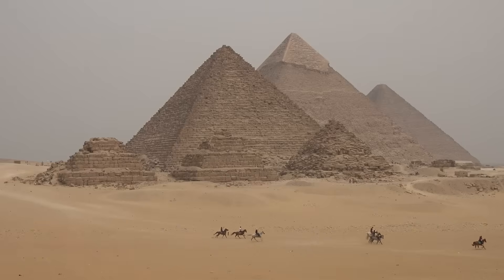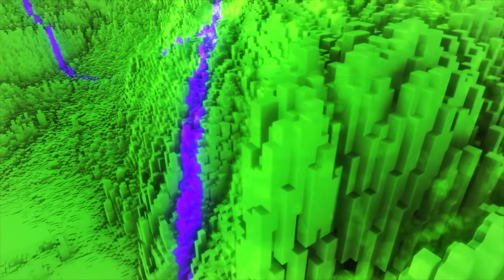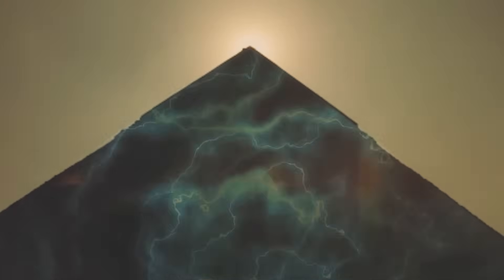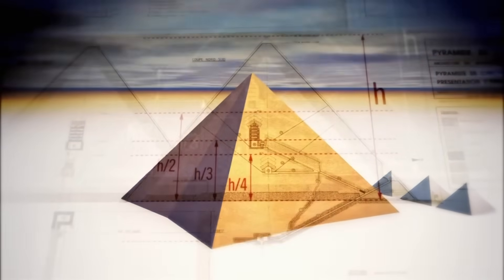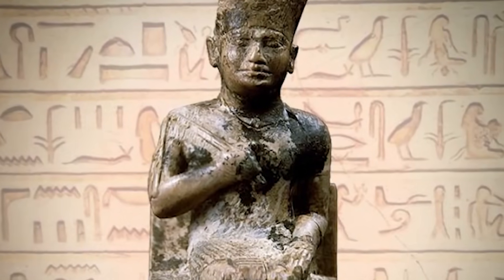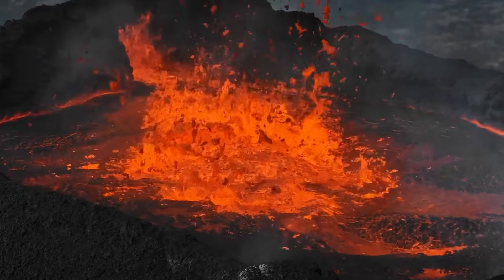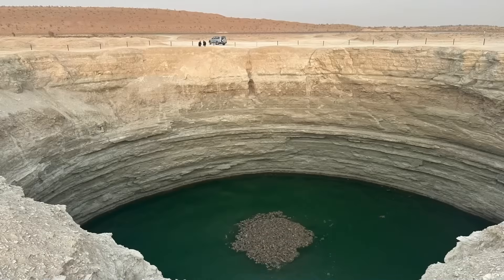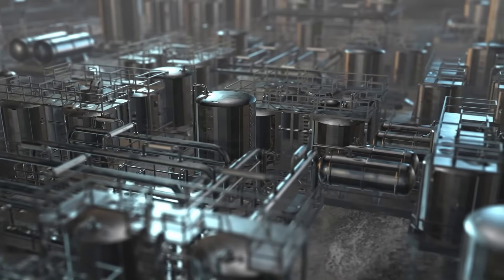New Evidence Reveals the Pyramids May Have Powered Ancient Egypt!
New evidence suggests the Great Pyramids may have been more than royal tombs — they could have powered Ancient Egypt! Discover groundbreaking archaeological findings and theories revealing advanced ancient technology, energy systems, and mysterious engineering that defy explanation. Explore how the pyramids of Egypt may have generated power thousands of years ago!